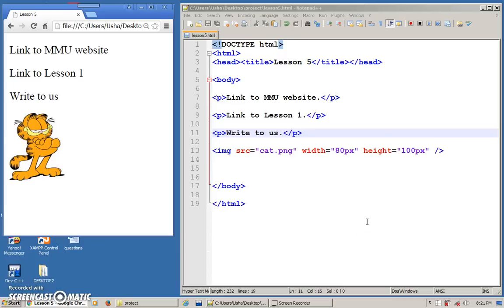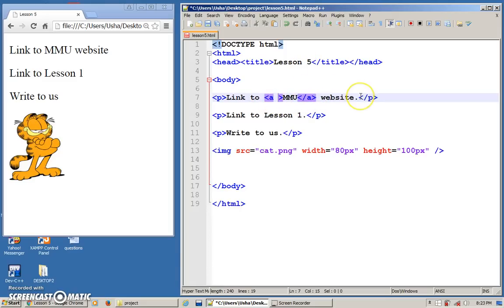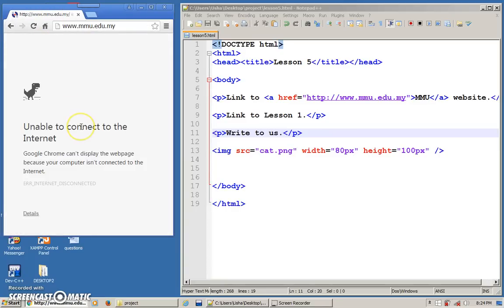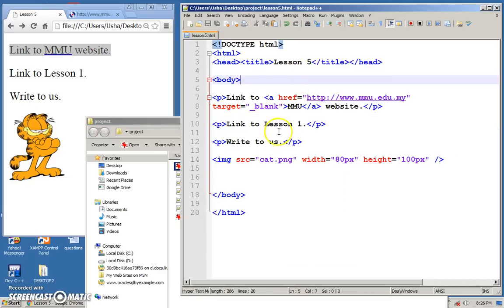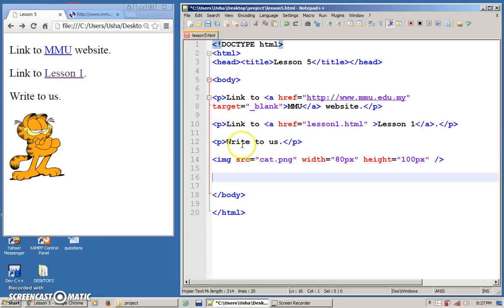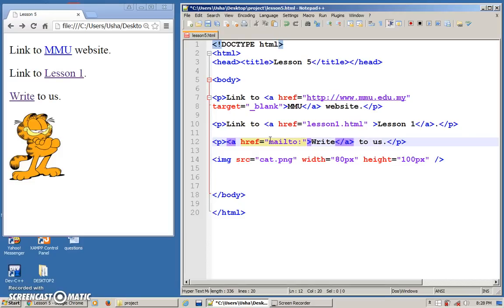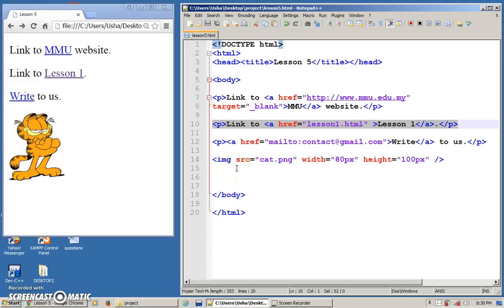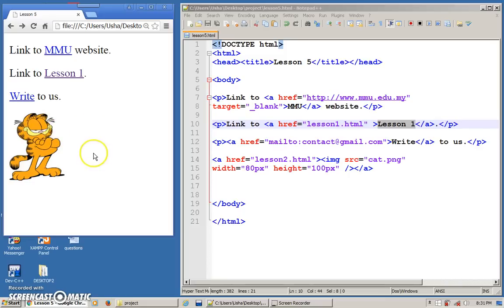Using hyperlinks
The video show to incorporate text and image based hyperlinks into a webpage.